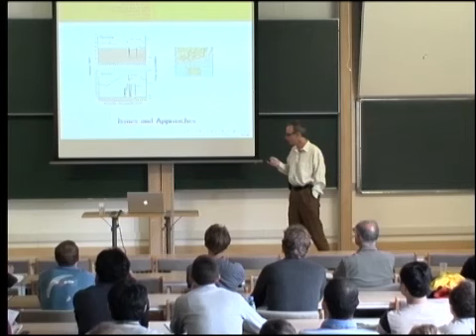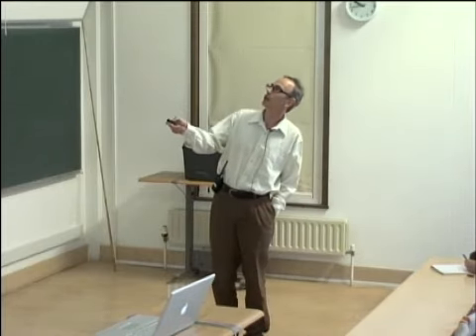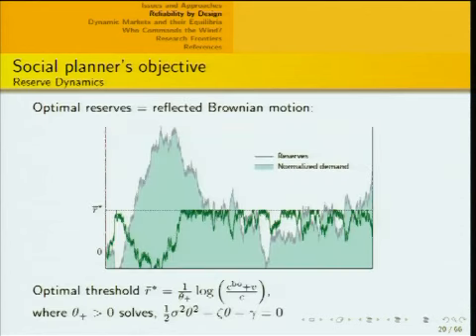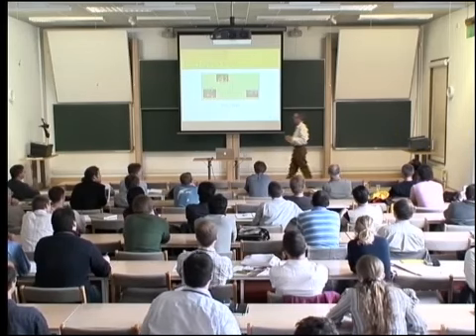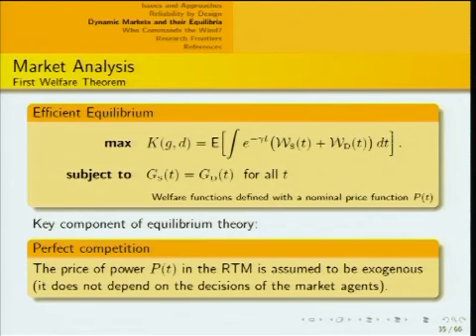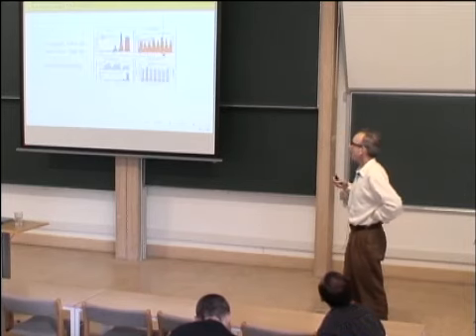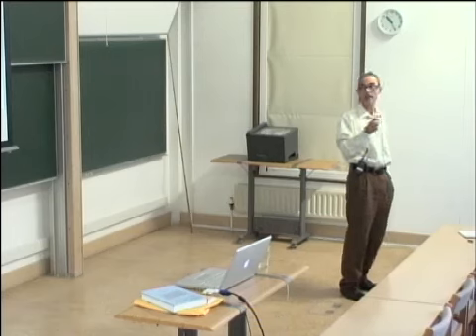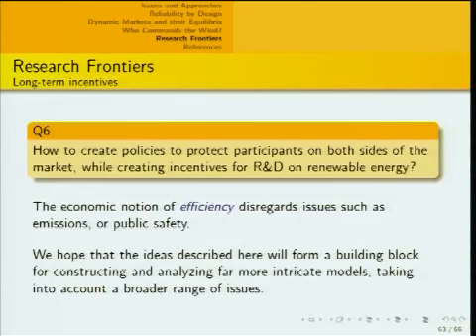Prof. Sean Meyn | Dynamic models for electric power markets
Title: Dynamic models for electric power markets
Speaker: Professor Sean Meyn (University of Florida)
Date: 25th May 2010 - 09:30 to 10:45

🗓️ Event: (SCSW07) Energy systems week